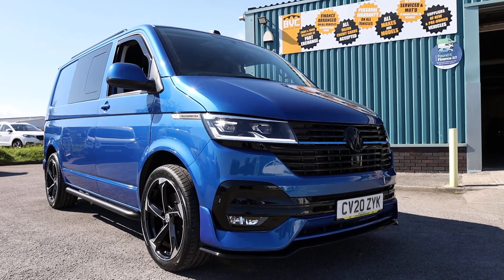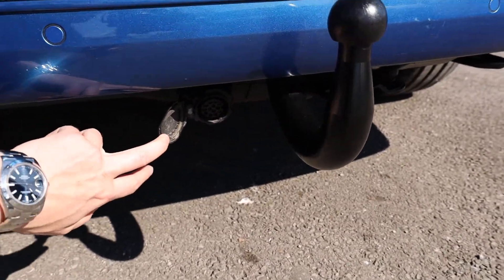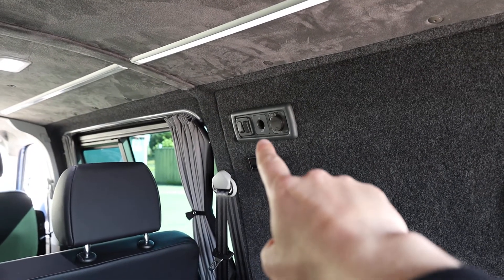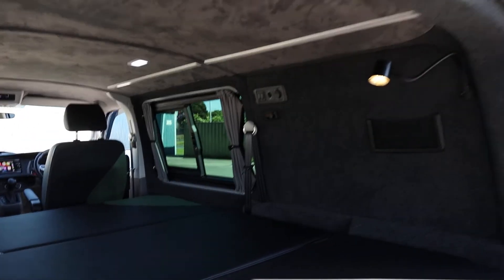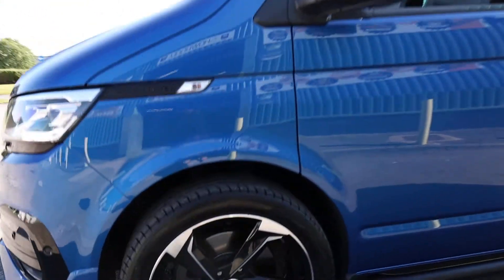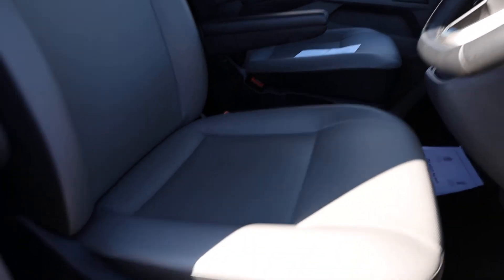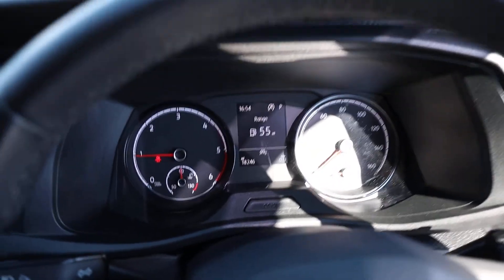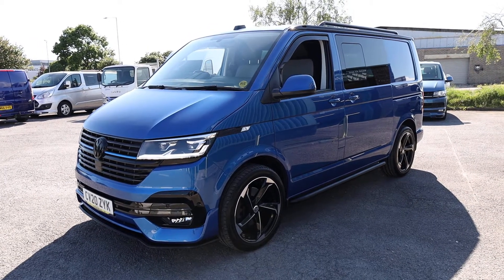2020 VW Transporter T6.1 Highline Kombi Detailed Walkaround Walk & Talk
Detailed Walk & Talk Review of our 2020 VW Transporter T6.1 Highline Kombi that has just come into stock by Elliot Davies our Sales Manager.